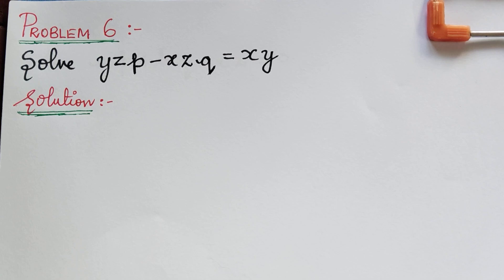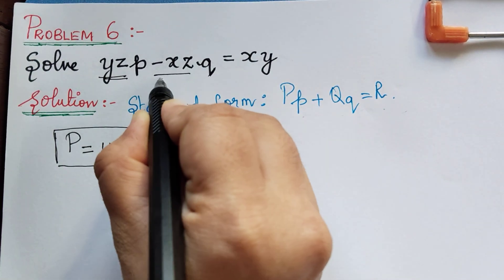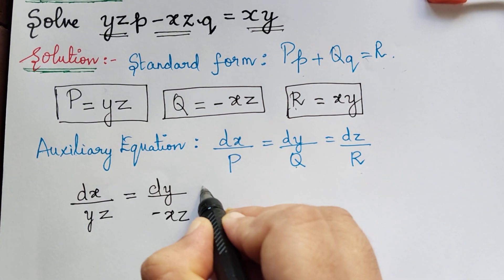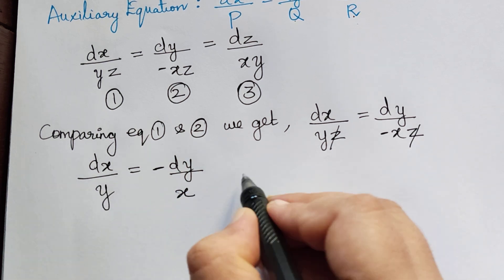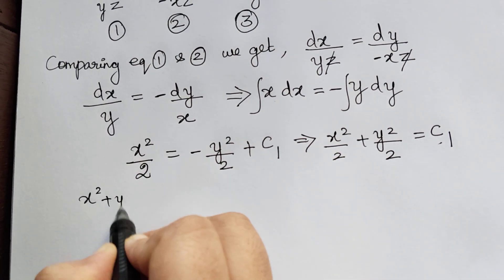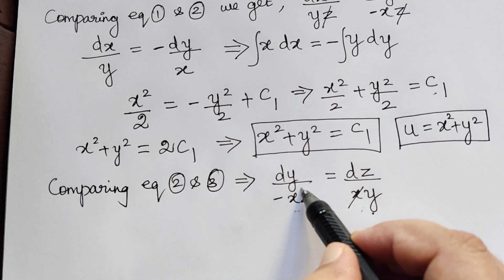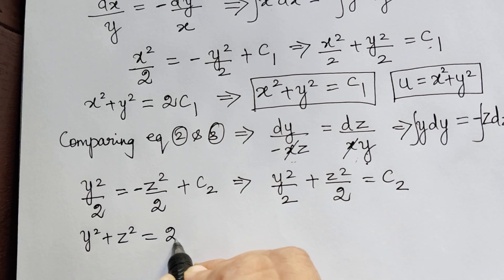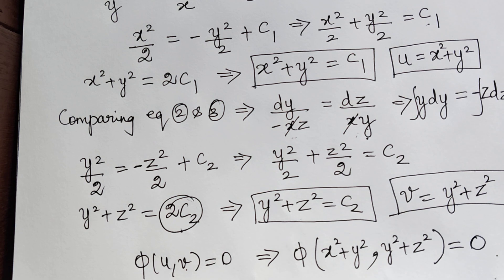problem 6 || lagranges's linear partial differential equations